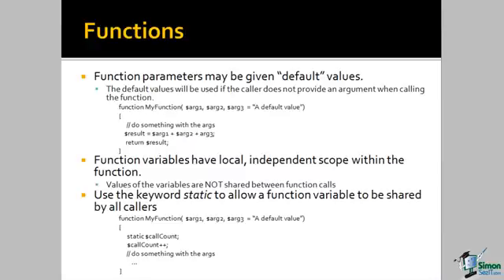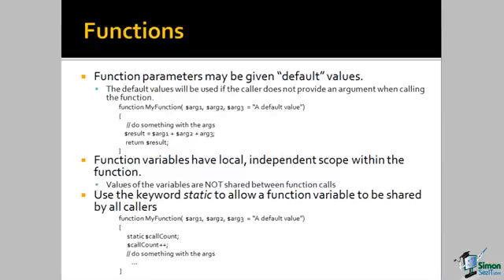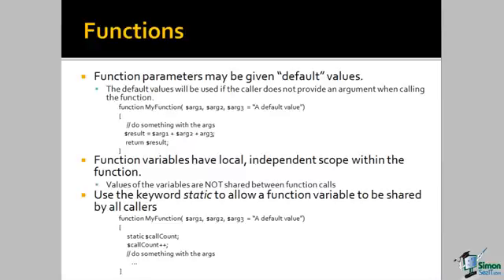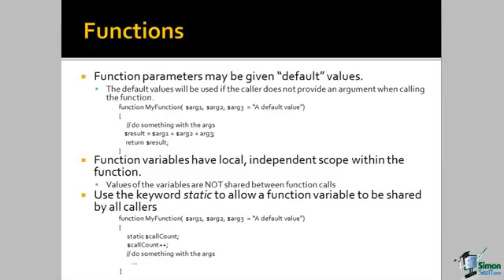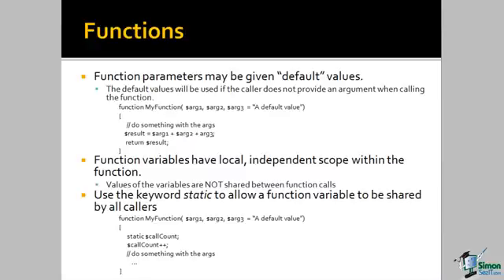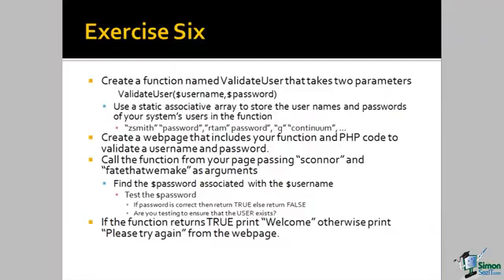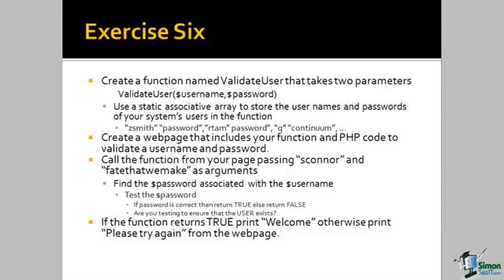PHP Programming for Beginners part 11